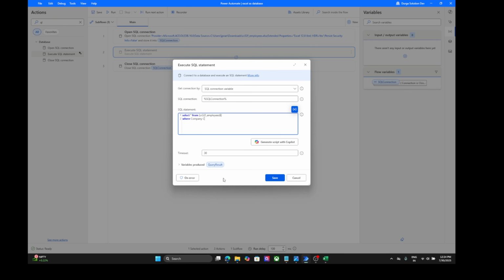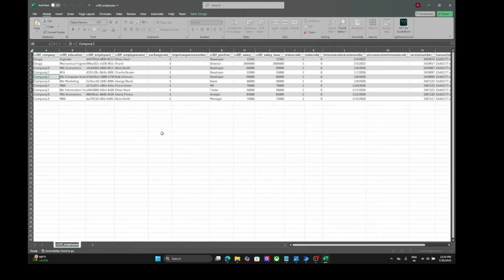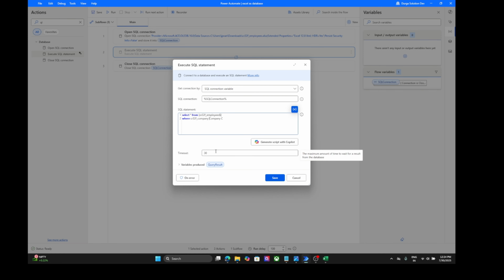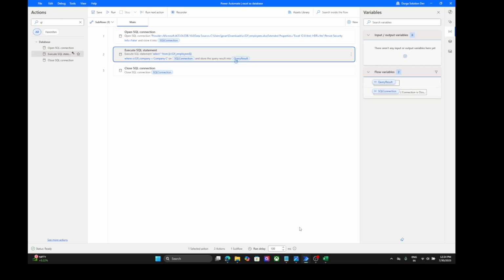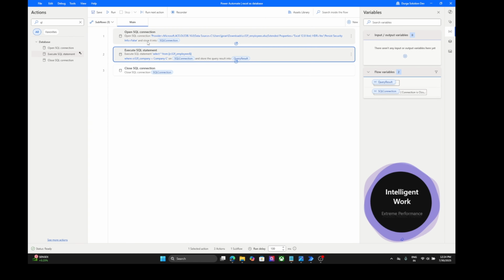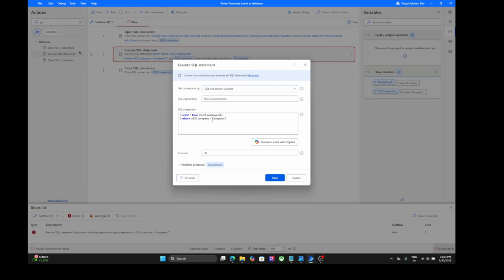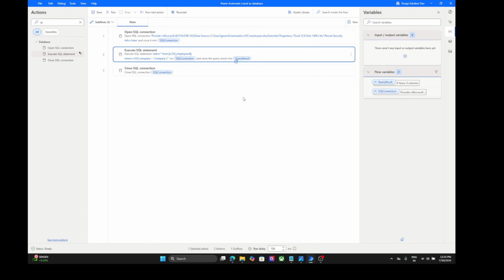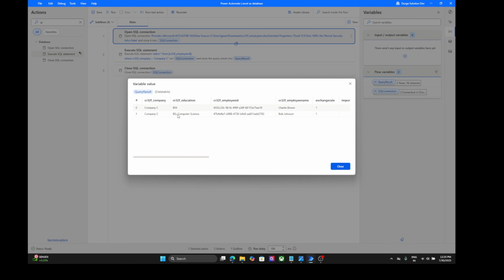Stop Looping Through Excel! Use SQL Queries in Power Automate Instead.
Unlock the fastest way to read and filter your Excel data in Power Automate Desktop! If you're tired of slowly looping through thousands of Excel rows, this tutorial is a game-changer.

In this step-by-step guide, you'll learn how to use the "Execute SQL statement" action to run SQL queries directly on your Excel files. This method is incredibly powerful and efficient, allowing you to select, filter, and sort data in seconds, no matter how large your spreadsheet is. We'll cover everything from setting up the connection to writing complex queries with WHERE clauses.

Stop wasting time with slow loops and start leveraging the power of SQL to supercharge your Power Automate Desktop flows!